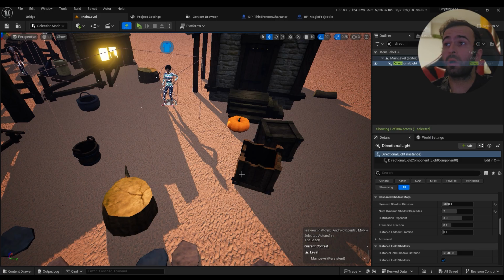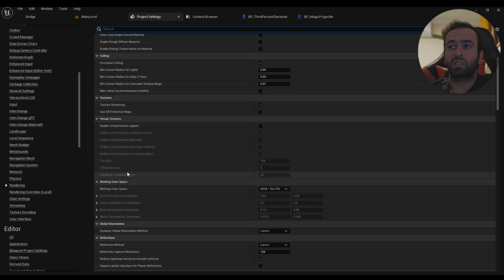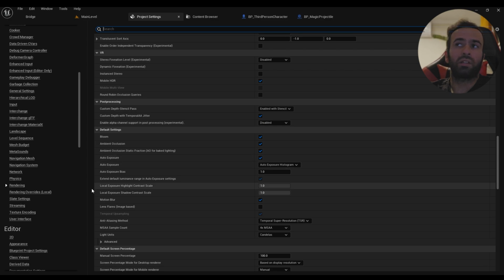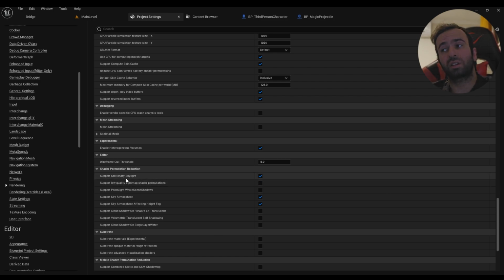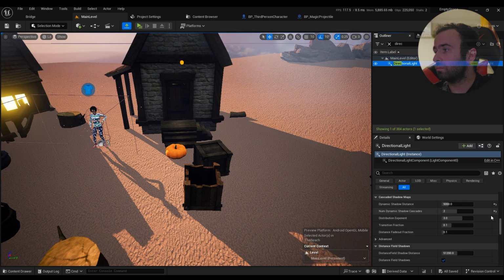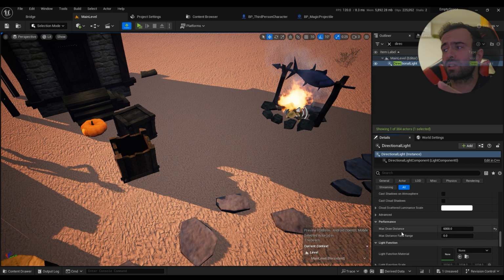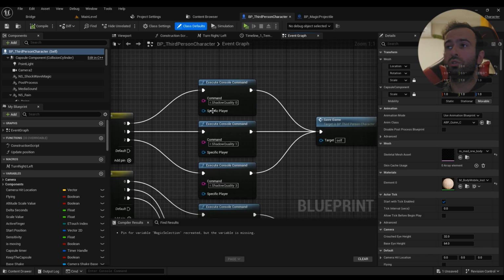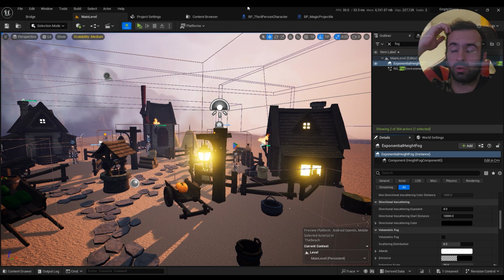How I Set Up Lighting In My Android Game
🎮 Boost Mobile Game Performance with Dynamic Lighting Tweaks! 🎮

Dynamic lighting can seriously impact performance in mobile games, but don’t worry—I’ve got you covered! In this video, I’ll walk you through the exact settings I used to maintain smooth gameplay while keeping visuals sharp. Whether you're an indie developer or optimizing a project, these tips will help you balance performance and quality effortlessly.

📌 What You’ll Learn:

Optimizing Project Settings (Rendering Tab).
Fine-tuning Directional Light for efficiency.
Using console commands to scale down shadow quality.
Practical tips to ensure smooth gameplay on a variety of devices.
💡 Pro Tip: Small changes can make a huge difference! Follow along and see how I made my game run better without sacrificing visuals.

🔧 Tools & Resources Mentioned:
Recommended console commands for better FPS.

Video Content :
00:00 - Intro
00:30 - Project settings tweaks
04:53 - Directional light tweaks
06:32 - Console commands for shadow quality